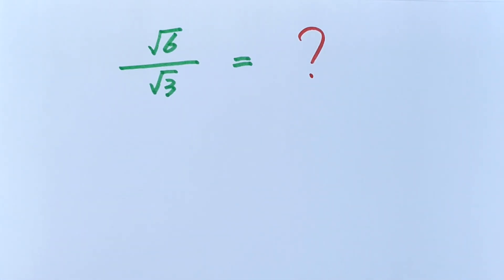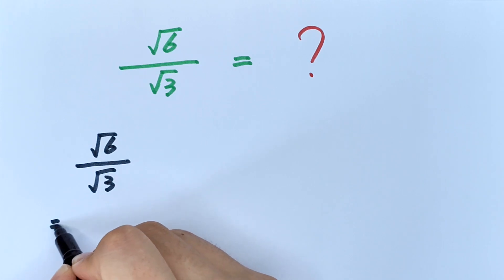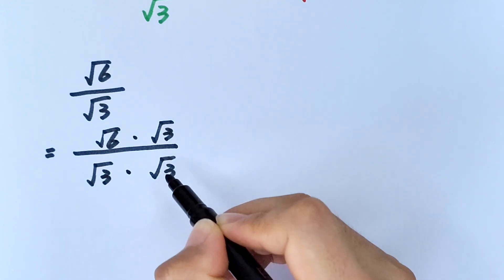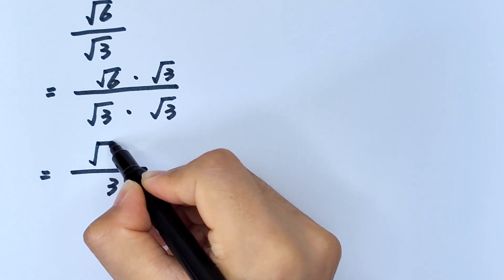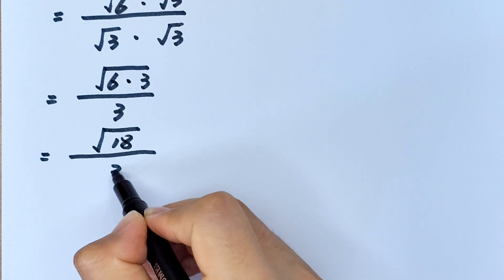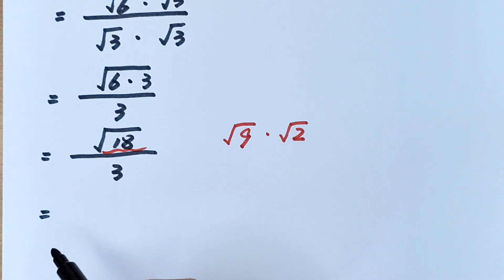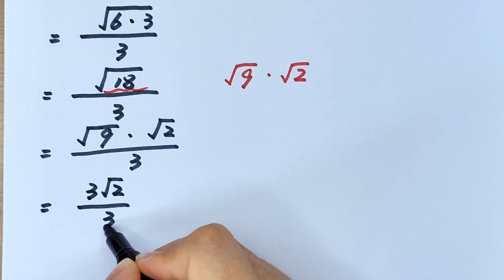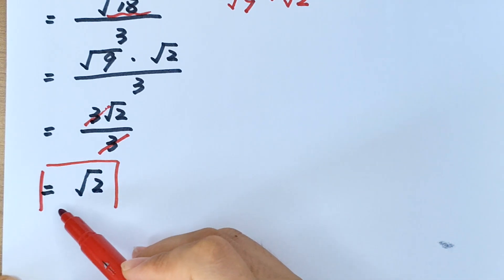A Nice Math Radical Problem